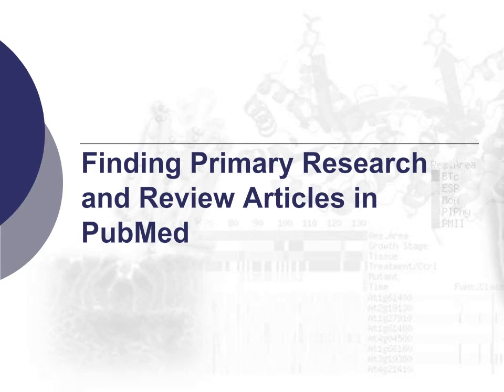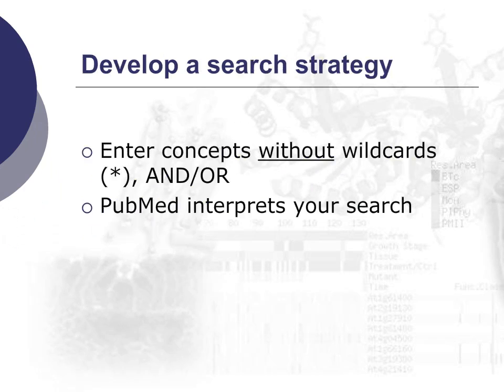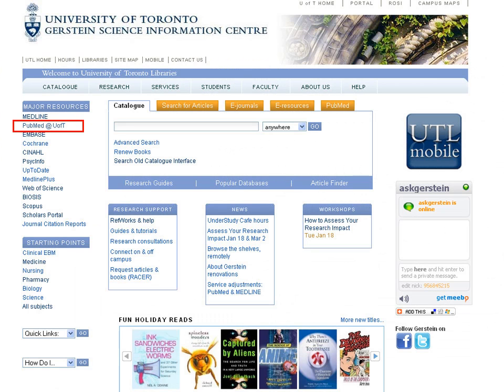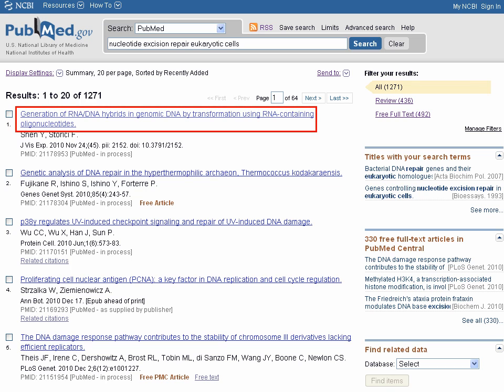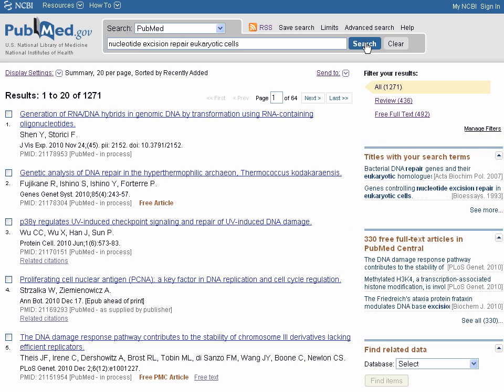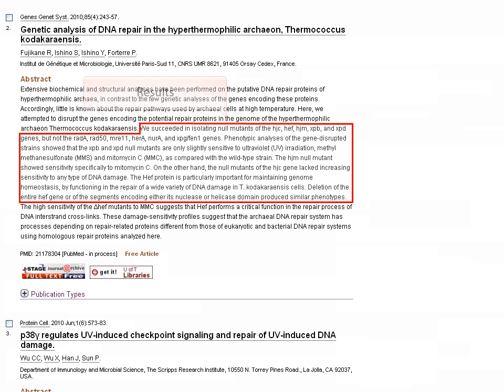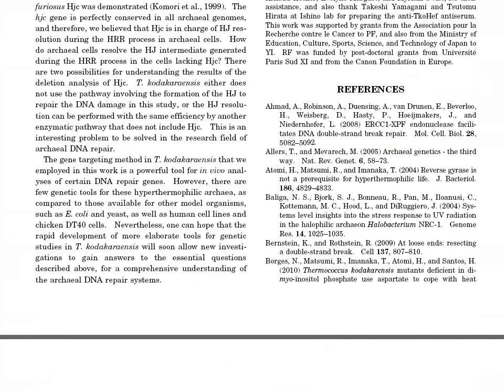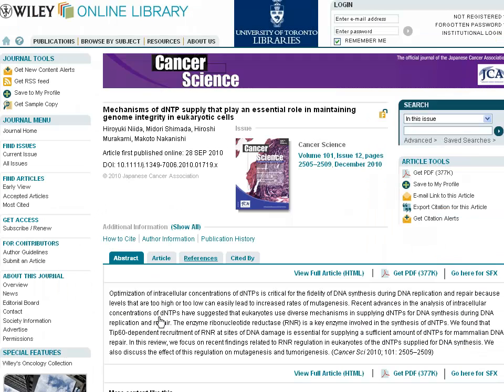PubMed: Finding primary research and review articles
Using PubMed to find primary research articles and review articles.